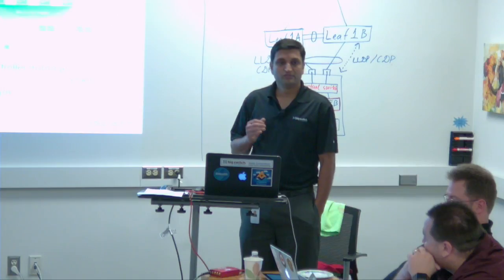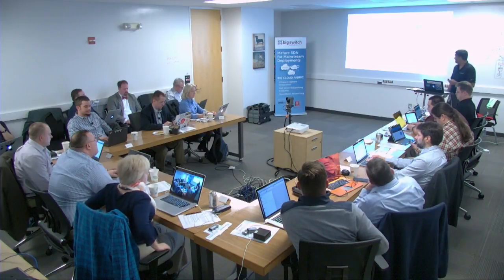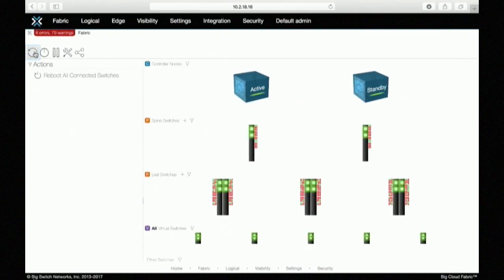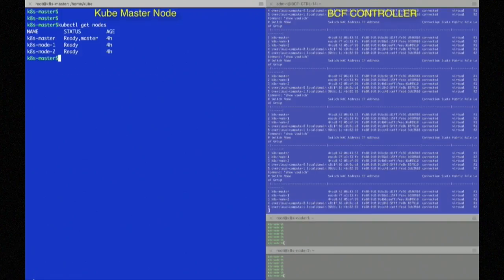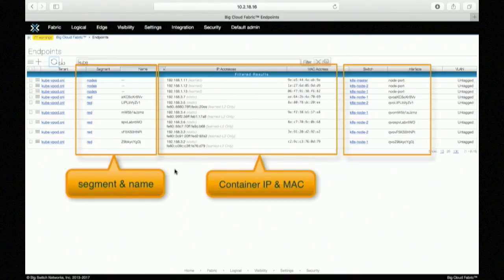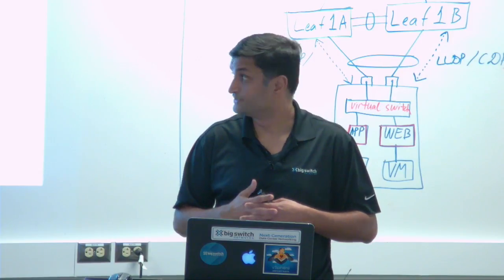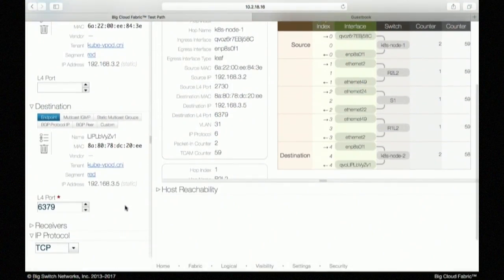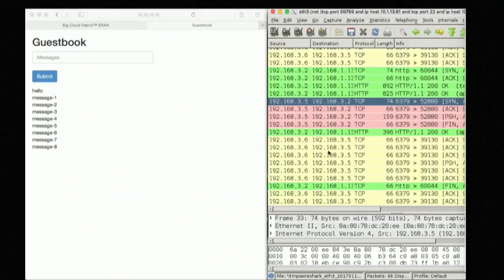Big Cloud Fabric for Kubernetes or Docker Container Networking with Ganapathi Bhat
Ganapathi Bhat, Principal Technical Marketing Engineer at Big Switch Networks, reviews how Big Cloud Fabric can be used for container networking across Kubernetes orchestration with the Docker runtime. He reviews how to get this rapidly deployed, and the management tools available to administrators.

Recorded at Networking Field Day 14, in Silicon Valley, on January 19, 2017.